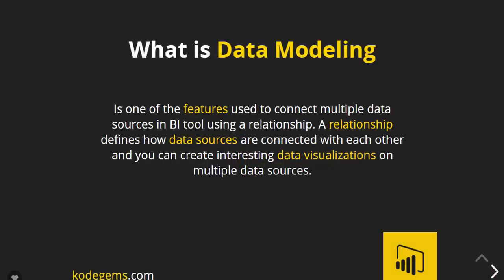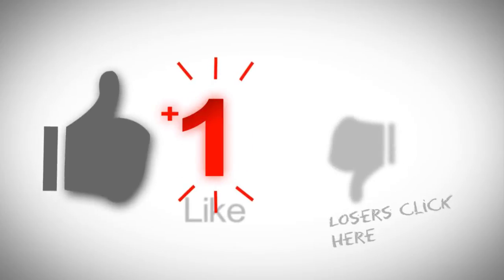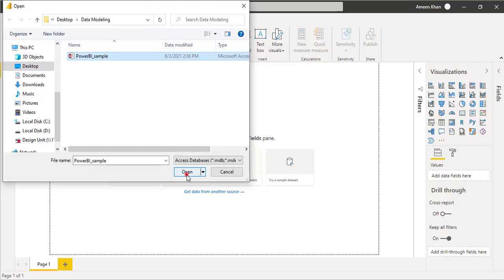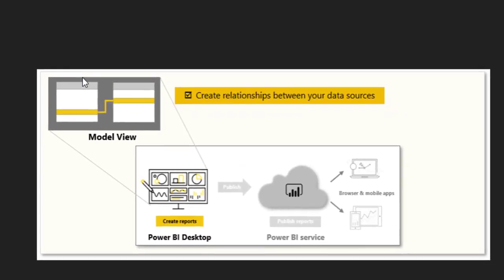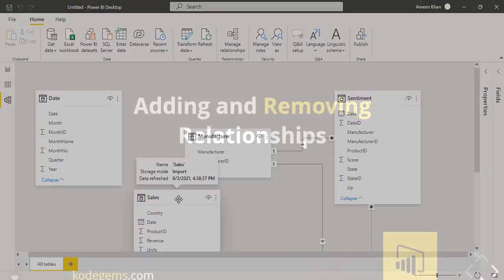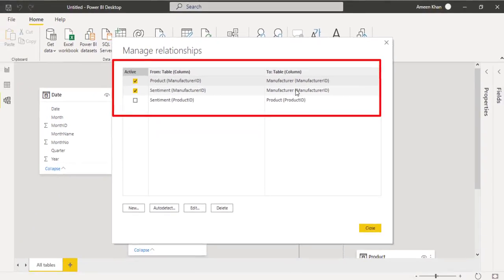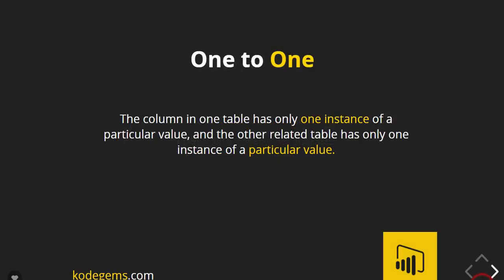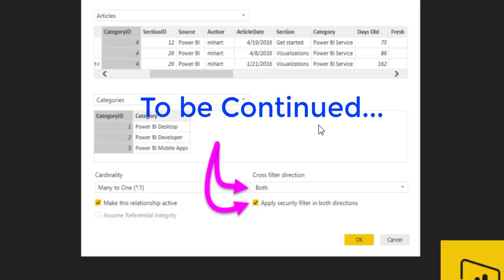Data Modeling Tutorial - Data Modeling In Power BI - Power BI Tutorial For Beginners - 1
This is the complete series of Data modeling in Power BI. In this series, you will learn complete data modeling techniques in Power BI with the strength of Power BI, introduction to data modeling, how to create calculated columns, how to optimize data models, how to create measures, how to create calculated tables, explore time-based data, how to manage your data relationship and in the end, there is a quiz to check your knowledge.

Power BI Desktop is a free application you install on the local computer that lets you connect to, transform, and visualize your data. This data model lets you build visuals, and collections of visuals you can share as reports, with other people inside your organization.

Data Analysis Expressions (DAX) is a programming language used throughout Microsoft Power BI to create calculated columns, measures, and custom tables. It is a collection of functions, operators, and constants that can be used in a formula, or expression, to calculate and return one or more values.

Data Modeling
is one of the features of Power BI that is used to connect multiple data sources in the BI tool using a relationship.

A relationship defines how data sources are connected and can create interactive data visualizations on multiple data sources. With this feature, you can build your own custom calculations on the existing tables and these columns can be directly presented into Power BI visualizations.

This allows businesses to define new metrics and perform custom calculations for those metrics.

How To Get Upwork Profile Approved In Less Than 12 Hours – 2019

Complete folder consisting of the dataset, files, and a thumbnail image